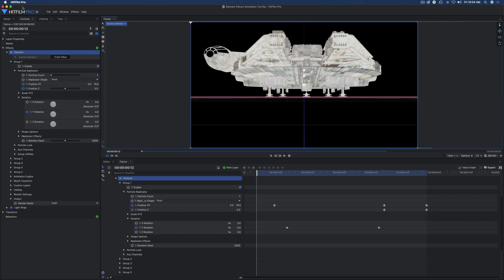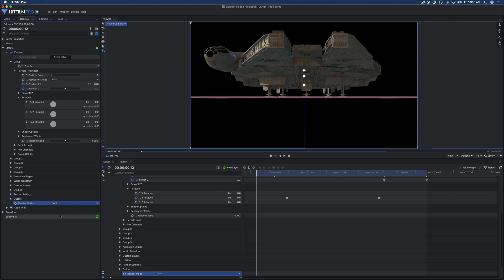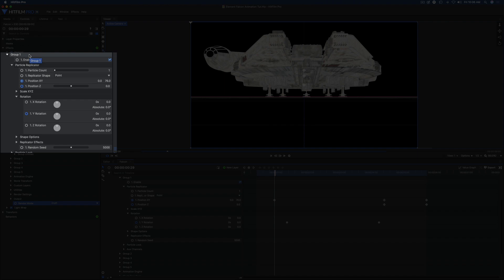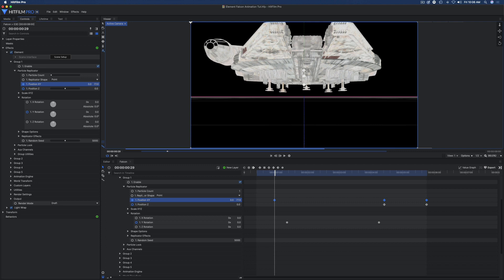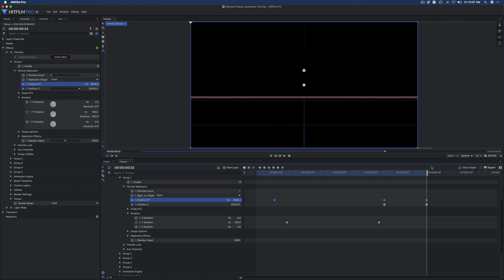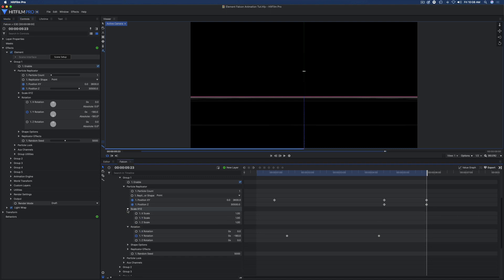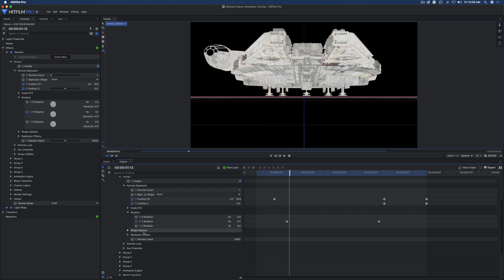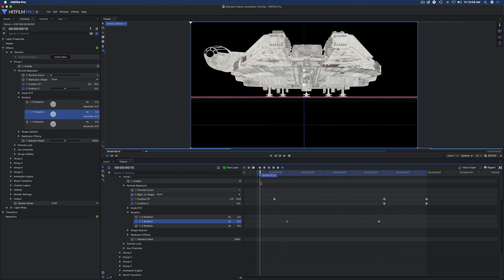[Tutorial] Element 3D Animations Inside Hitfilm Pro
How to animate 3D models inside Element 3D and Hitfilm Pro using E3Ds particle replicator positions controls for X,Y and Z.

Note: The current version Hitfilm Pro 14 is unable to interact properly with Element 3D to create group NULLs due to a glitch which makes animating objects a bit harder to do but by using the Particle Replicator controls inside E3D you can achieve a pretty good animation.